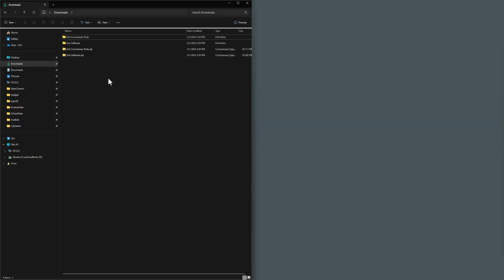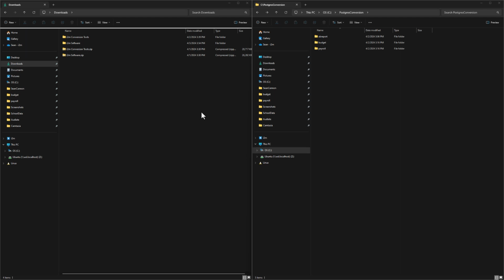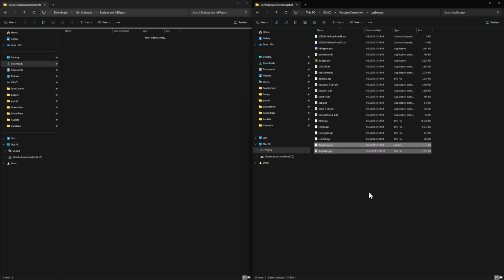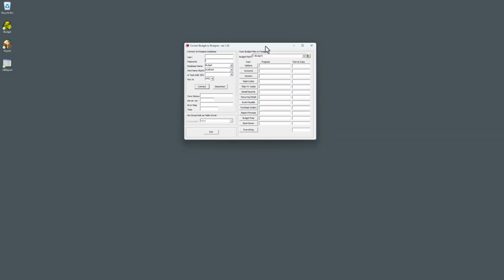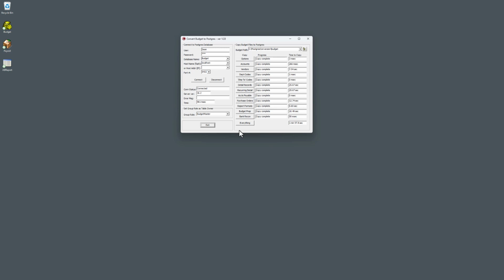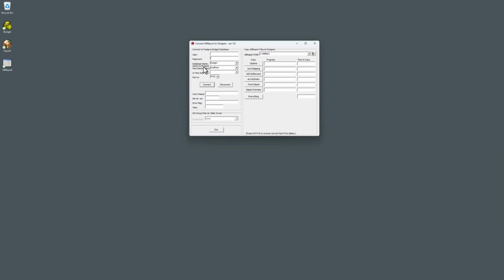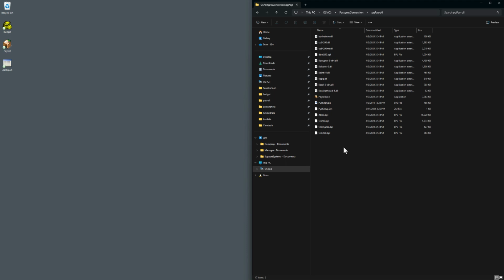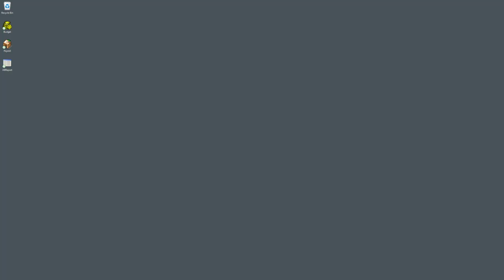Convert Your Data